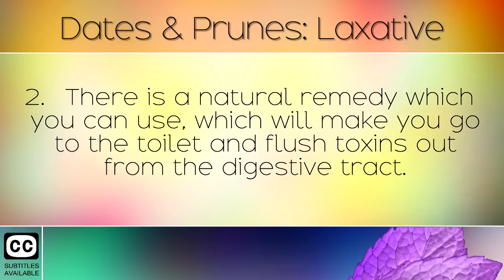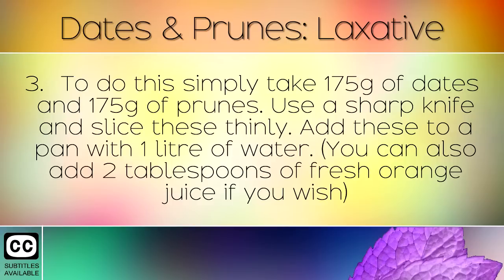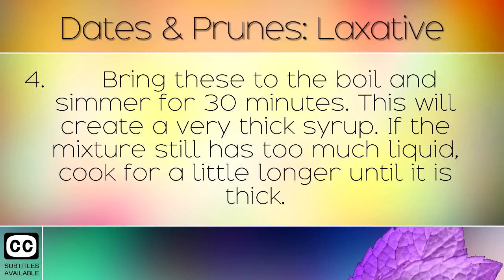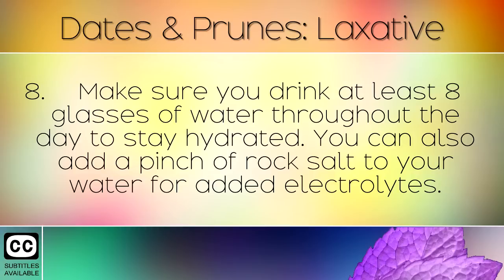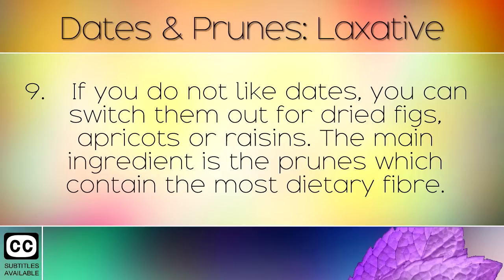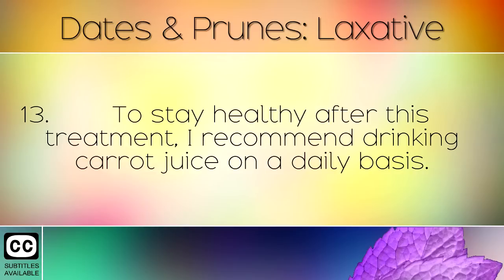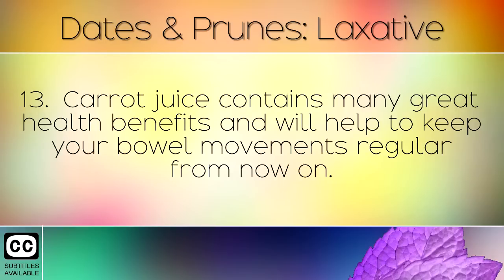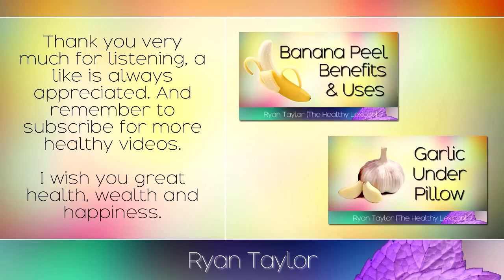Dates and Prunes: Natural Laxative for Constipation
A natural laxative remedy for constipation using dates and prunes. [CC Available]

Prunes are loaded with sorbitol and dietary fiber and are excellent for relieving constipation. You can make a natural laxative using the recipe within this video. Be sure to drink lots of water throughout to day to stay hydrated. Carrot juice can also be drank regularly to stabilize the digestive process, and provide the body with lots of nutrients. I hope this natural medicine works well for you, please be sure to let us know your results.